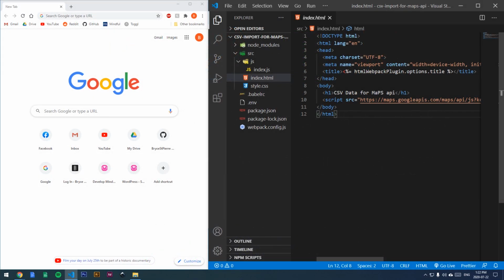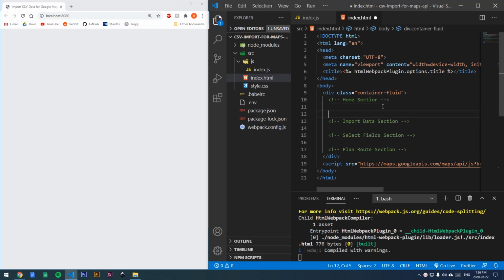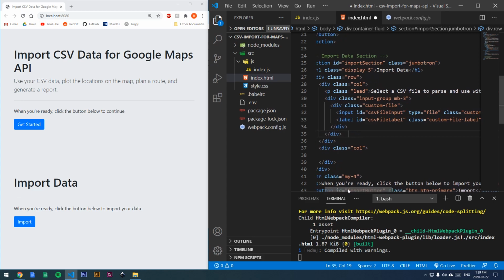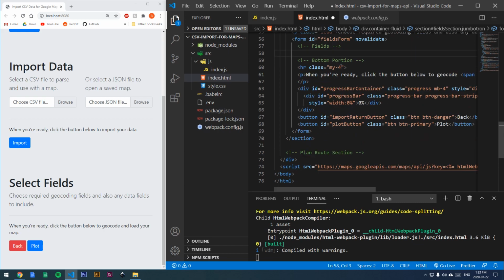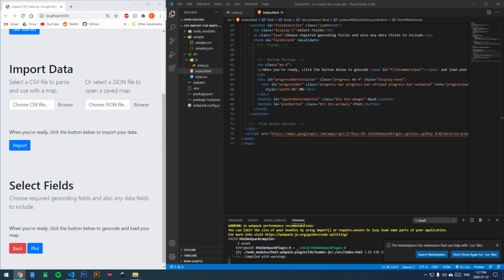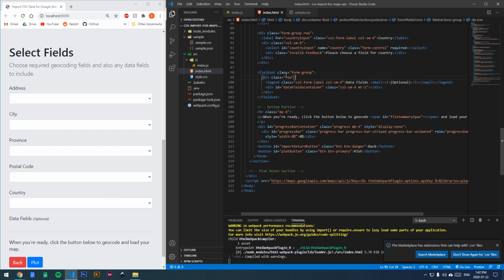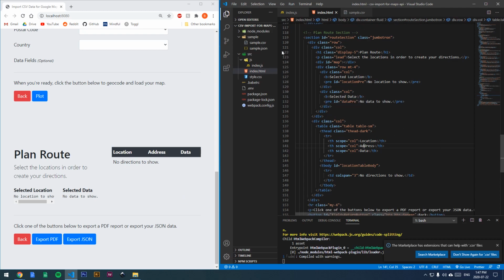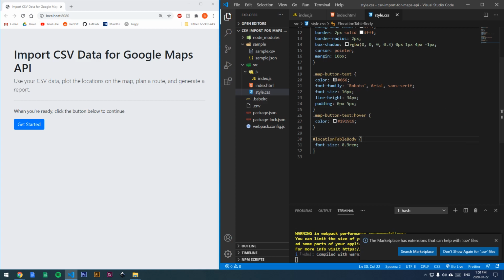Import CSV Data for Google Maps API Tutorial | Part #2 – Layout with HTML and CSS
In this part of the tutorial, Bryce walks us through the structure of our web app, and writing the code for our layout using Bootstrap 4, HTML, and CSS.

Timestamps:
Introduction: 0:00
Write HTML Skeleton: 0:40
Home Section: 3:41
Import Data Section: 4:54
Select Fields Section: 7:23
Plan Route Section: 14:13
Finalize HTML: 17:10
Write CSS Styles: 17:53

Project:
In this tutorial, you will learn to build a static single-page app for importing CSV data into the browser and displaying it using the Google Maps JavaScript API (including the Geocoding and Directions API). You will also learn to use Bootstrap 4, Webpack, jQuery, ES6 features, Promises, and generate PDF files using JavaScript.